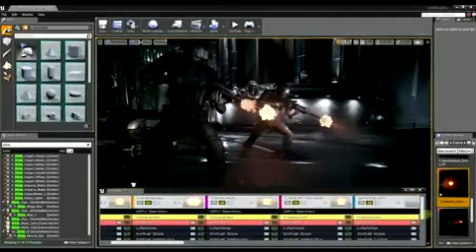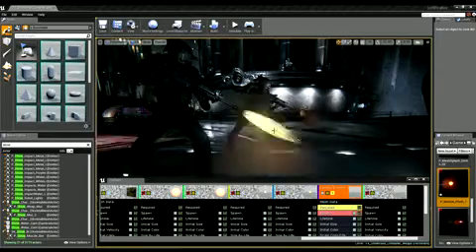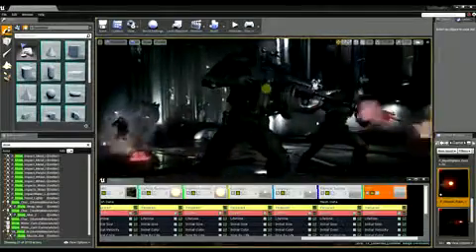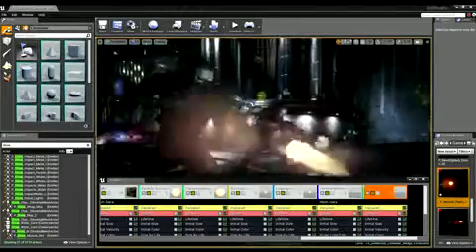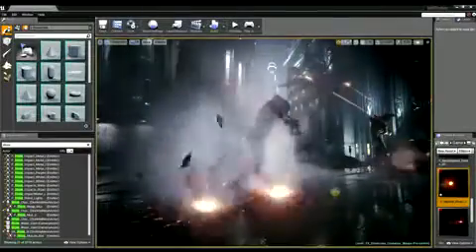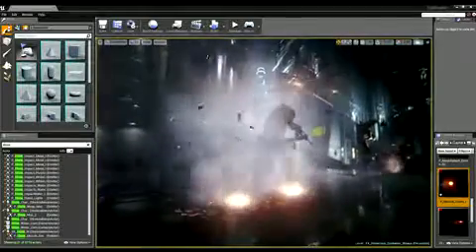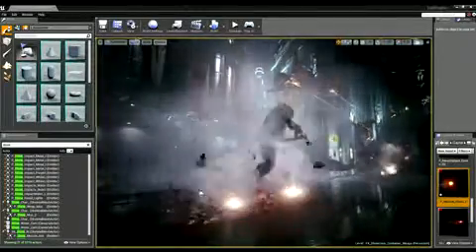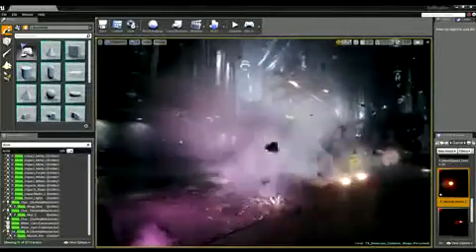Unreal Engine 4 VFX in the Infiltrator demo developer diary